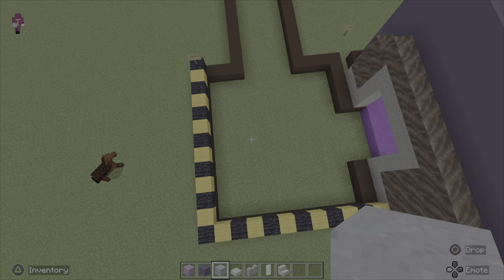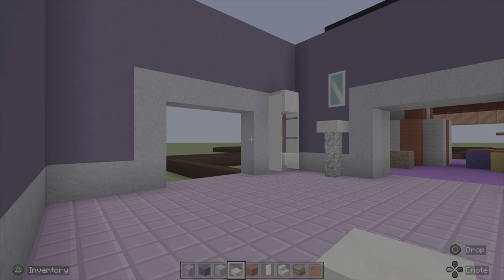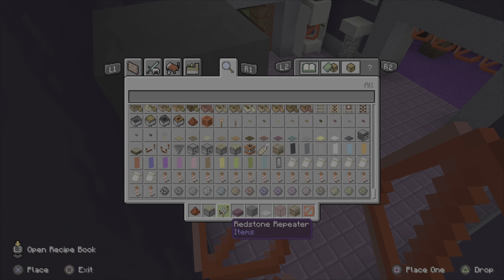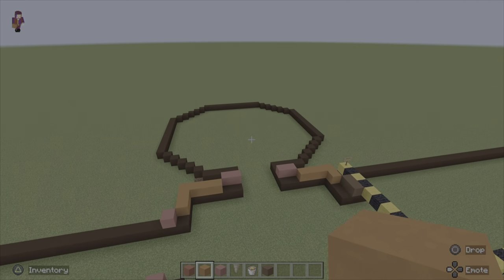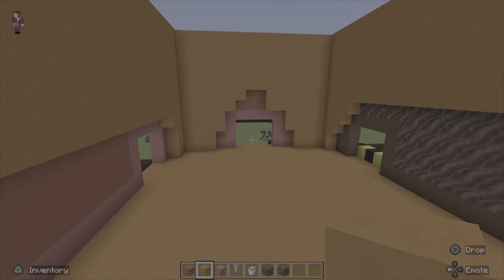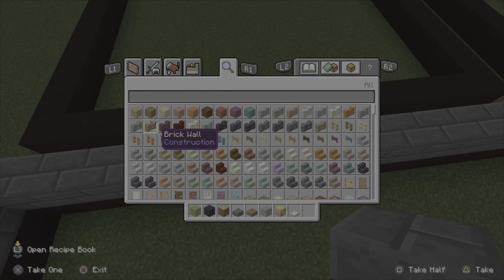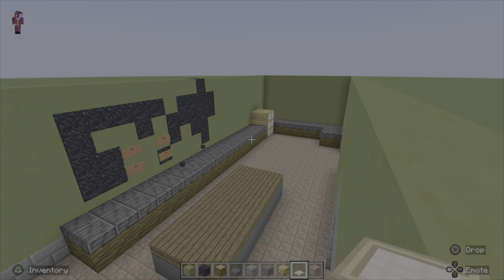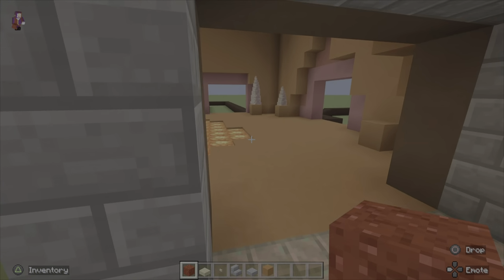How To Build OWAF Part 3